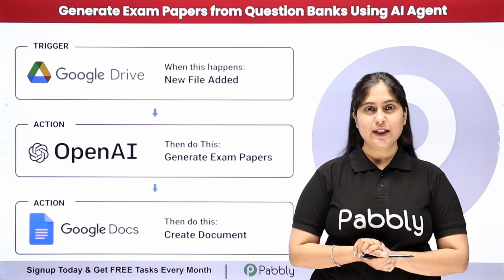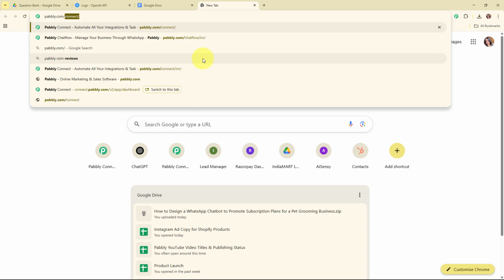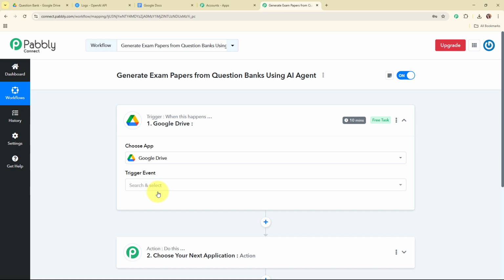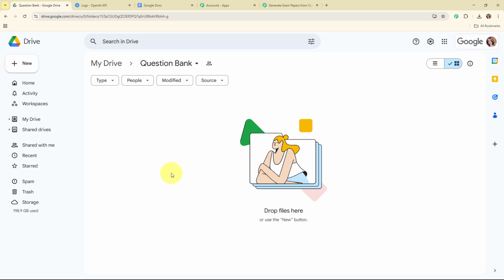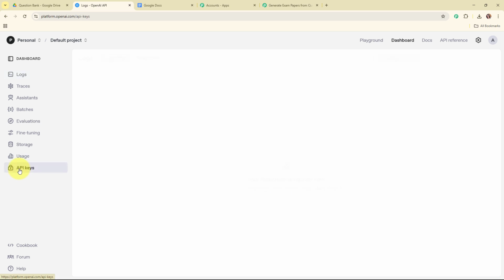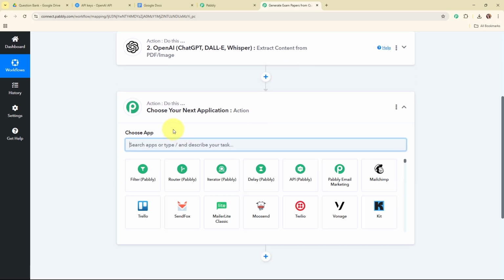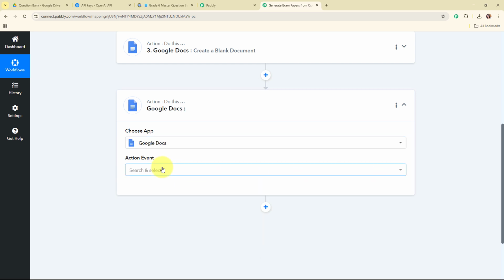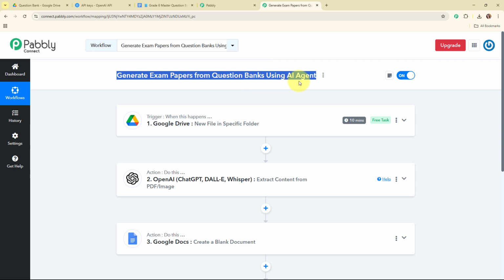How to Generate Exam Papers from Question Banks Using AI Agent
In this video, you'll learn how to generate exam papers from question banks automatically using an AI agent. We will guide you through the process of utilizing question banks and an AI-powered tool to create effective and customized exam papers quickly. Pabbly Connect streamlines this workflow by automating the integration between your question bank and the AI agent, eliminating manual effort and ensuring consistency in your exam formats. This approach not only saves time but also enhances the quality and relevance of your assessments.

Use Case:-

As a teacher, I often need to create exam papers for different subjects and classes. Manually going through the question bank, selecting relevant questions, and formatting them into a paper takes a lot of time and effort. By using an AI Agent to generate exam papers from the question bank, I can save hours of work. I just need to provide the subject, class level, and number of questions, and the AI will instantly create a well-structured exam paper. This helps me focus more on teaching and student support, while still ensuring that each exam is balanced and ready on time.

Benefits of Pabbly Connect:

1. Automation: Save time, money, and resources by automating tasks.

2. Integration: Connect various web services to create efficient workflows.

3. Security: Enjoy industry-standard security for your data.

4. Scalability: Easily add new applications and services to your workflow.

5. Cost-effective: Choose from plans suitable for different business sizes, with no charges for internal tasks.